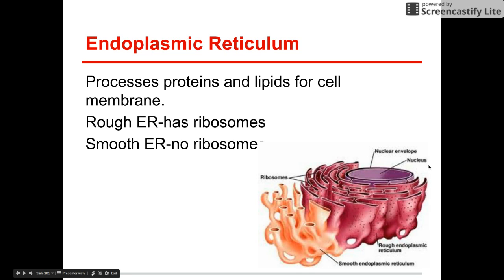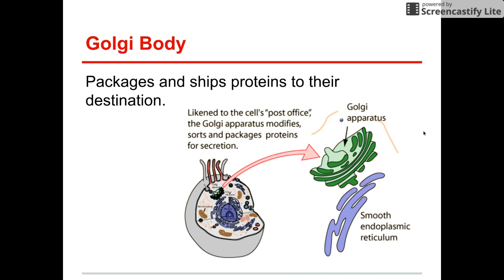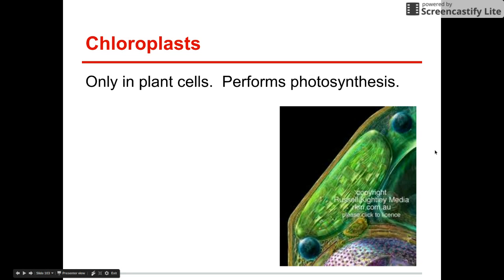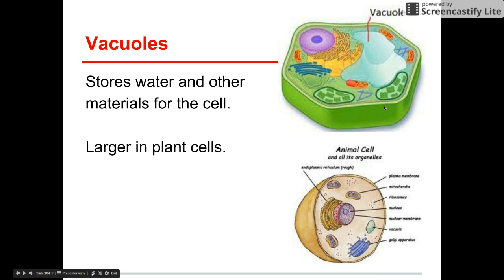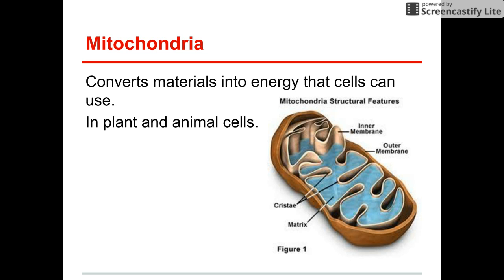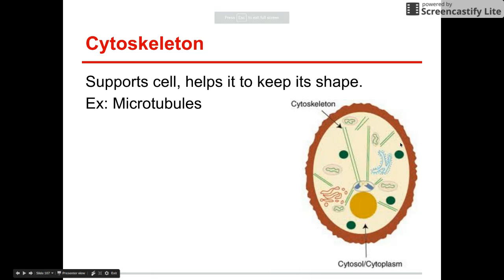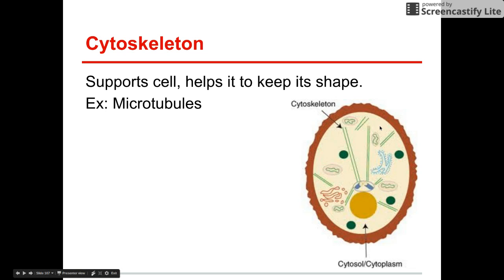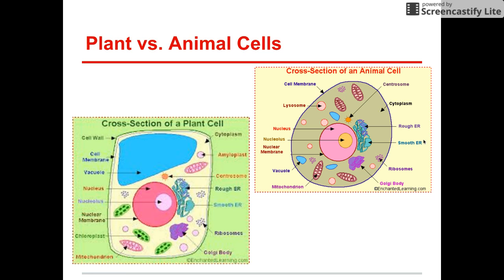Unit 3 Cells Video 2b Eukaryotic Cells Continued!